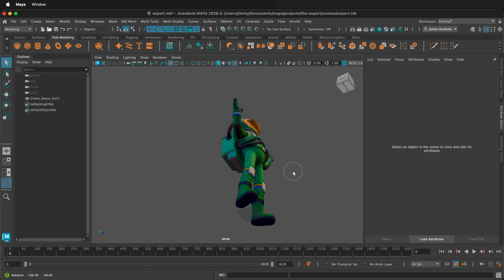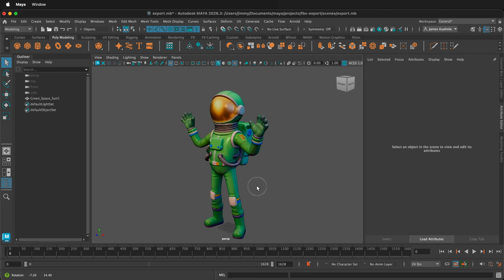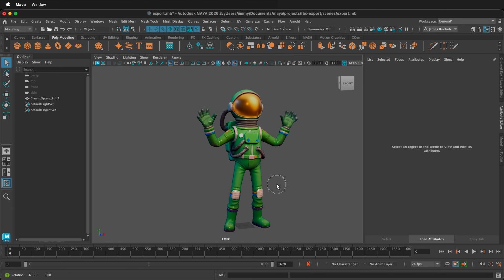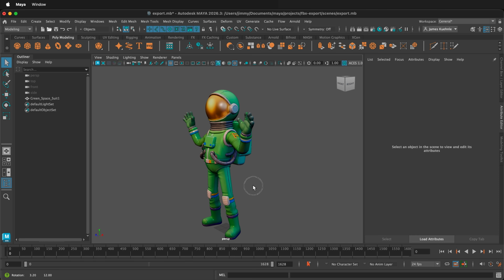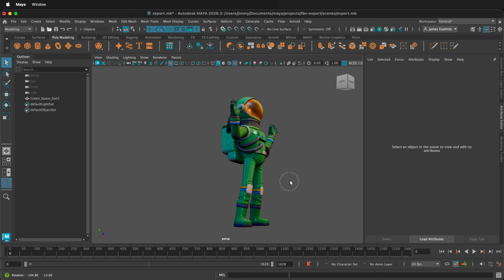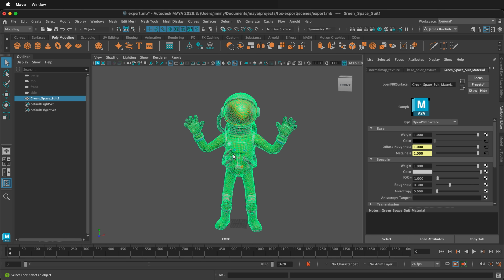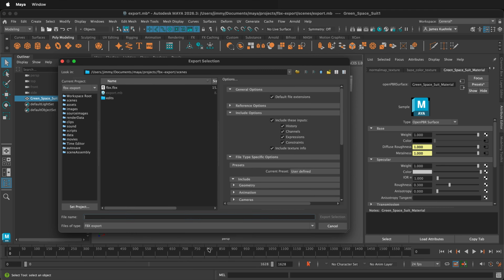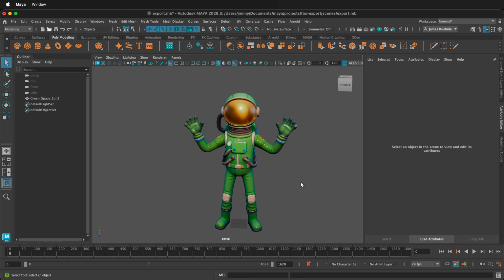How to Export FBX With Embedded Textures in Maya (Embed Media Setup)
Need to export an FBX from Autodesk Maya and keep all your textures packed into a single file? In this quick walkthrough, you’ll learn how to export an FBX with embedded media so your diffuse (albedo), normal, roughness, and metallic maps travel with your model, even when using Autodesk’s OpenPBR shader.

This workflow is ideal when you’re sending assets from Maya to other tools like Blender or Mixamo and want to avoid missing texture paths. You’ll see the exact export settings to use, where to enable Embed Media, and how to label your exported file so it stays organized in a production pipeline.

- How to export an FBX from Maya using Export Selection
- Where to enable texture info in the FBX export options
- How to turn on Embed Media so textures are included inside the FBX
- How to import the FBX into other programs with textures intact

Chapters

00:00 Export FBX from Maya with textures embedded
00:12 Texture maps used (diffuse, normal, roughness, metallic) with OpenPBR
00:26 Export Selection settings and include texture info
00:37 Enable Embed Media to pack textures into the FBX
00:49 Name the file and export your selection
01:02 Import into other programs and confirm textures are included